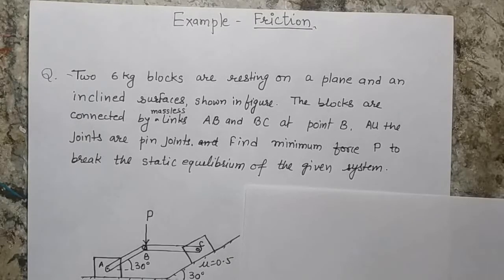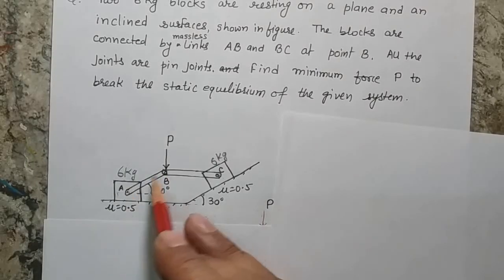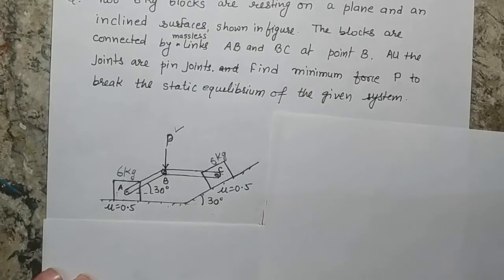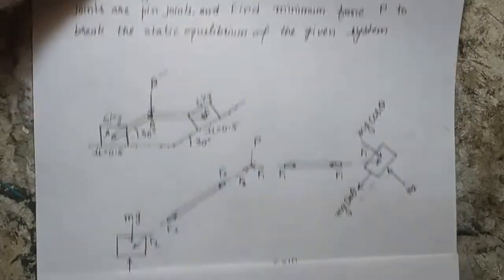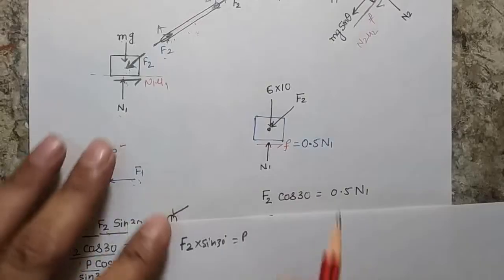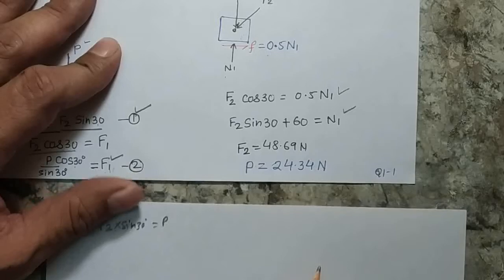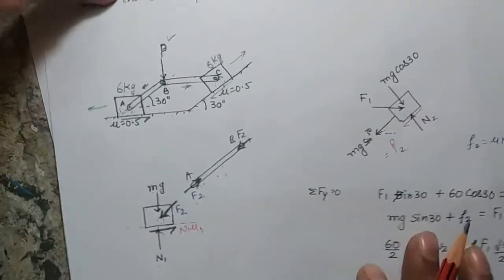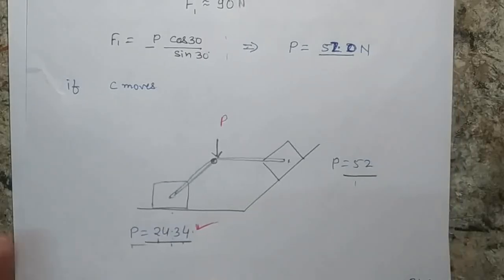L6.4 Friction || Prob# Two blocks on friction surface || Engineering Mechanics || UG 1 year Students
Blocks connected with links, Friction,  Lemi's theorem, STATIC equilibrium of forces, SOLUTION OF AN IMPORTANT NUMERICAL FOR EXAMS
Complete Lecture series: